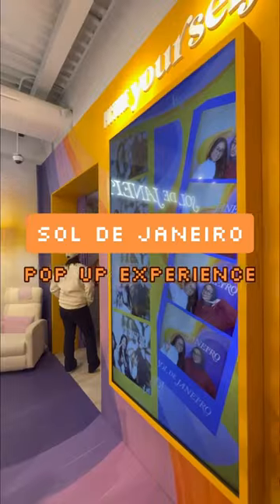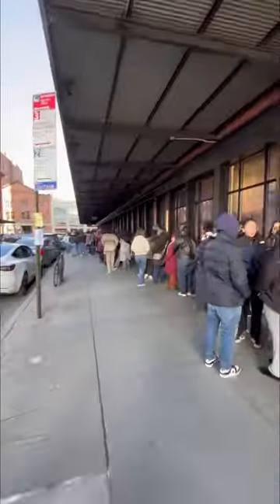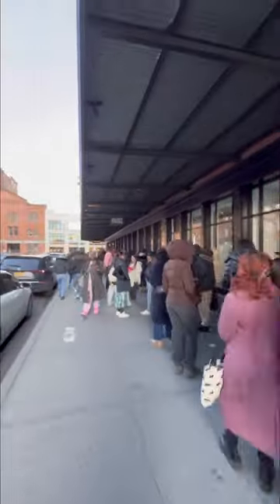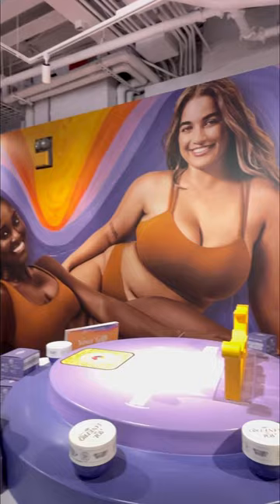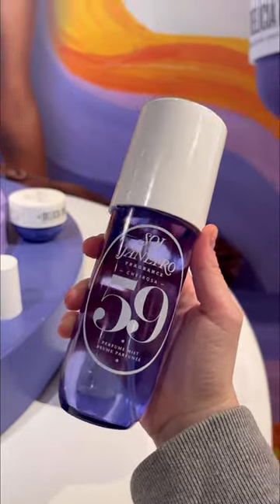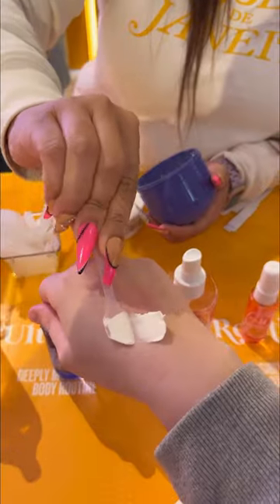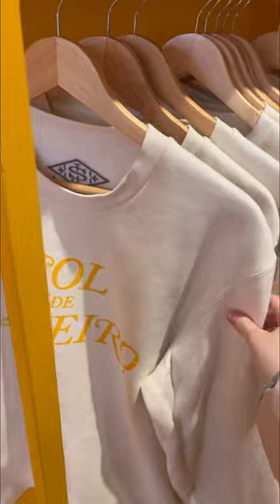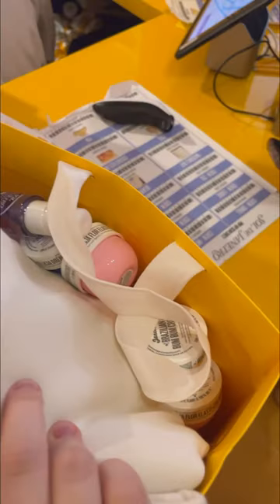☀️🌴SOL DE JANEIRO NYC POP UP☀️🌴